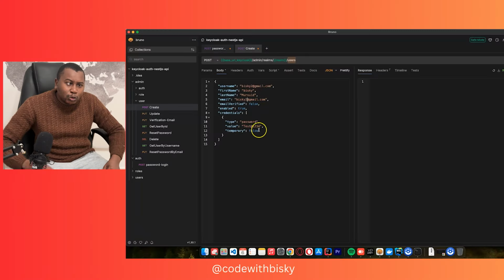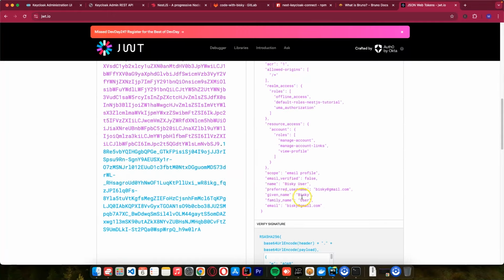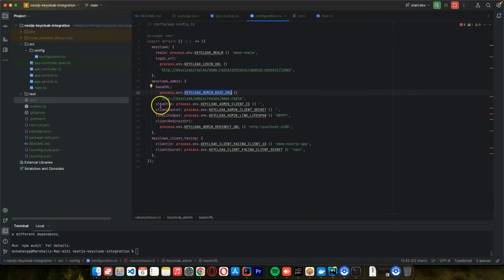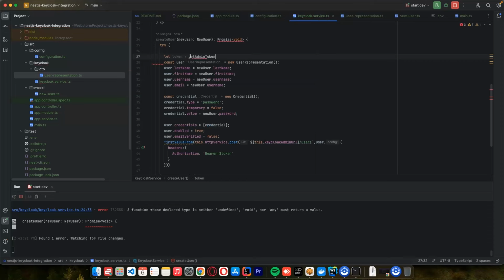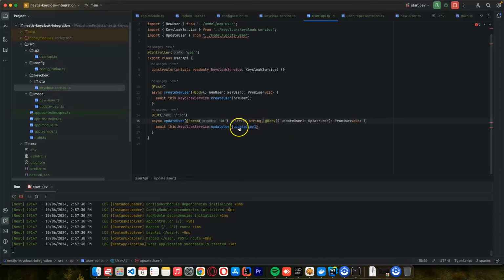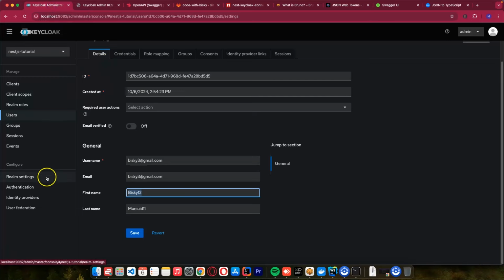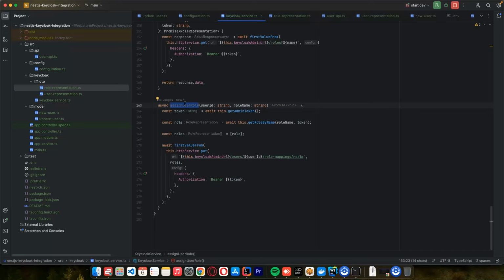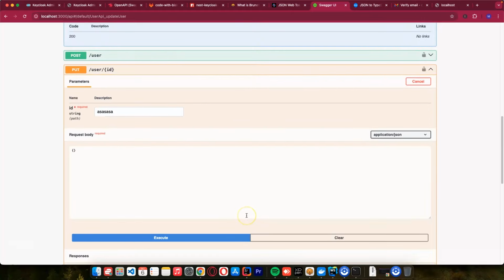Keycloak Authentication with NestJS - Complete Tutorial 2025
Description: Looking to integrate Keycloak with NestJS like a pro? In this tutorial, we'll walk you through a step-by-step Keycloak and NestJS integration, from setting up authentication and authorization to managing roles, permissions, and securing your APIs. Whether you're building secure Node.js applications or enterprise-level microservices, this video has you covered!

What you'll learn:
How to set up Keycloak authentication in NestJS
Best practices for securing your NestJS APIs with Keycloak
How to manage users, roles, and permissions in Keycloak
Integration with JWT (JSON Web Tokens) and OAuth2 for secure access
Creating and protecting routes with NestJS guards
NestJS Keycloak Integration, Keycloak Node.js Authentication, NestJS JWT OAuth2, Keycloak Role-Based Access Control, Keycloak for Node.js Developers, Secure NestJS APIs, Keycloak User Management, NestJS Guards for Authorization, Keycloak Configuration in NestJS.

Whether you're a beginner or an experienced NestJS developer, this tutorial will help you get started with Keycloak and take your API security to the next level.